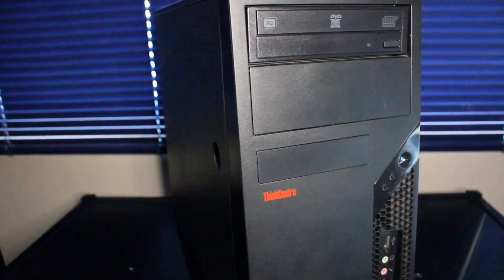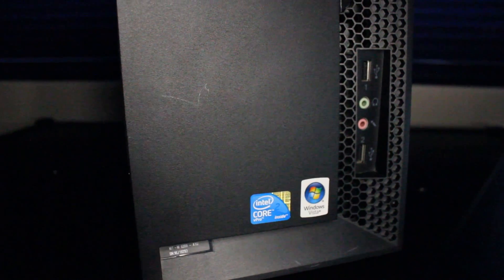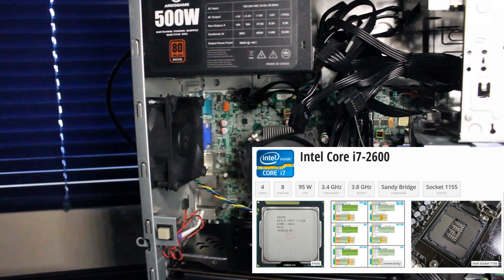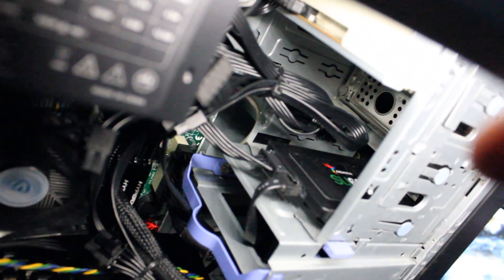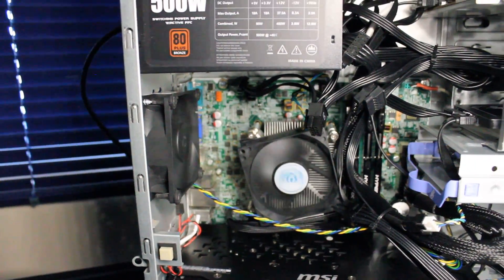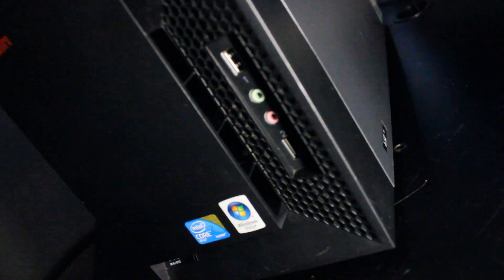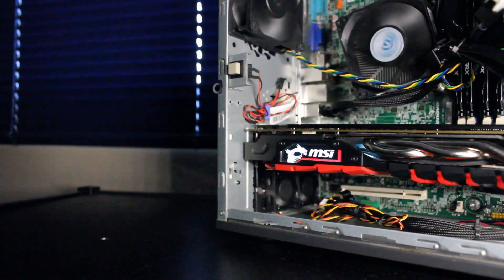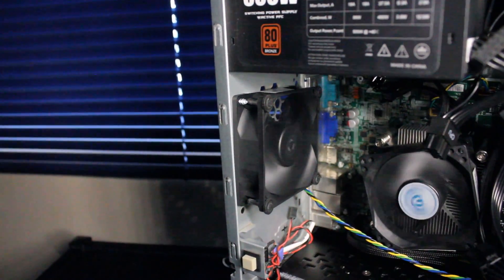Radeon RX 580 & i7-2600 in 2023! Gaming & Benchmarks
I  test run a custom PC with the following hardware:

Lenovo ThinkCentre PC Case
Lenovo ThinkCentre M91p Motherboard
MSI Radeon RX 580 Graphics Card
ADATA SU635 480GB Solid State Drive
16GB Hyper X 1600MHz DDR3 RAM
Aresgame 500W PSU

0:00 Intro
0:04 Specs Tour
2:42 FortNite High Settings
3:24 FortNite Balanced Settings
3:57 Back 4 Blood
4:34 Dead by Daylight
5:03 Skater XL
5:53 UNIGINE Heaven 1080p